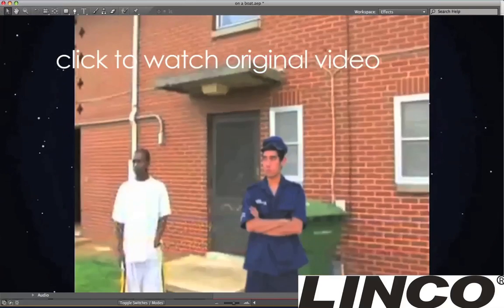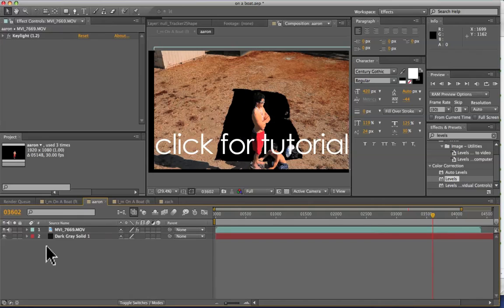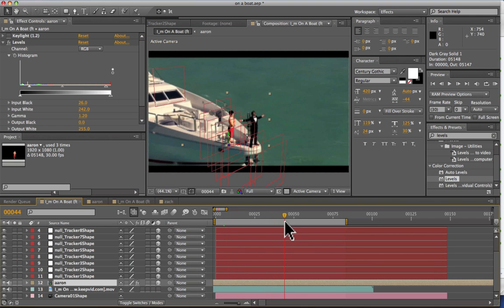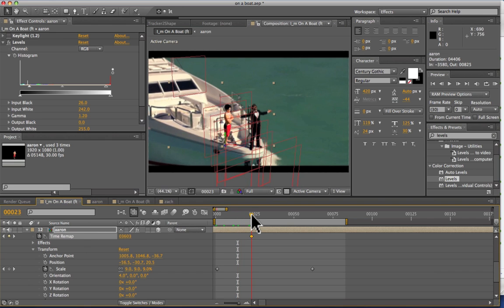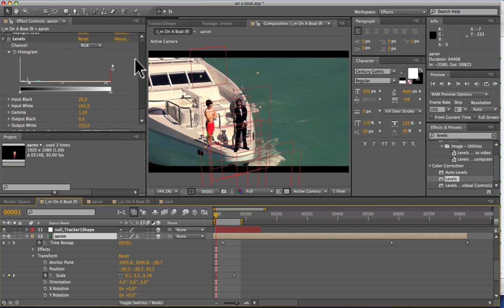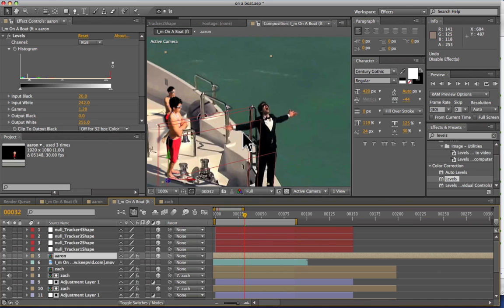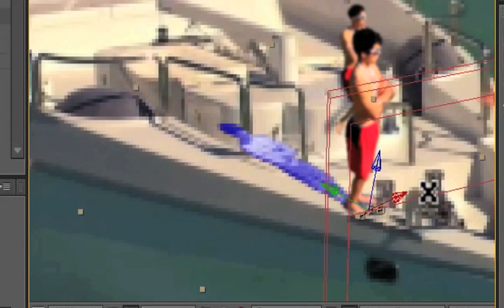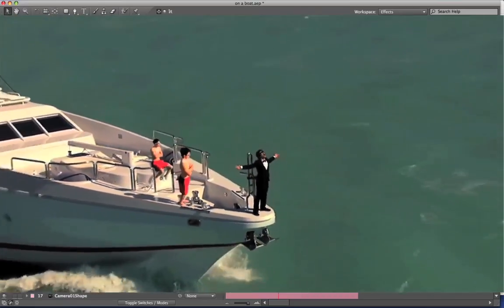VFX Breakdown - After Effects Compositing Tutorial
VFX Breakdown - After Effects

This is a VFX Breakdown in Adobe After Effects done by the vfxbro.
This VFX Breakdown shows how to use green-screened footage and place it into real life footage.
Learn how to use the effect seen in Final Cut King's YouTube Police. Included is an overview on one of the most difficult vfx shots in the video.

comment on my facebook page for serious questions and to post your videos using the fruit footage.